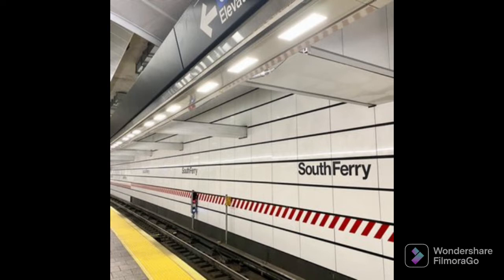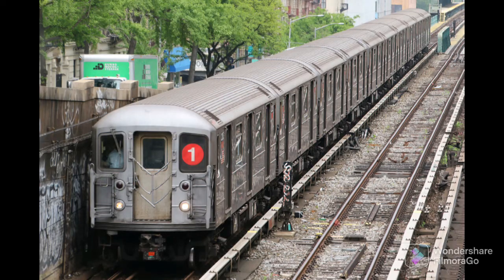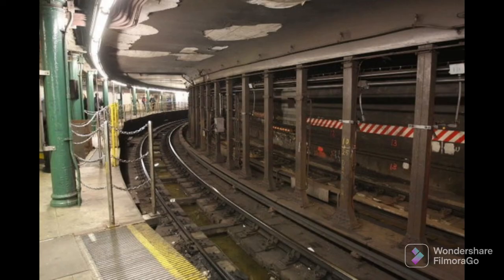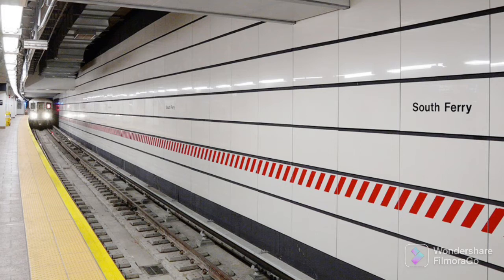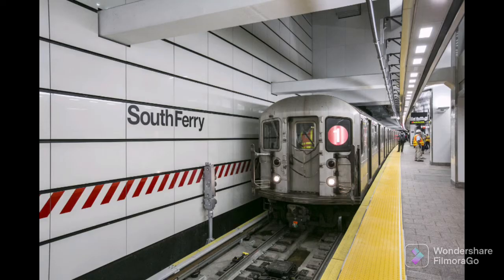South Ferry Station (1) Some History and Facts